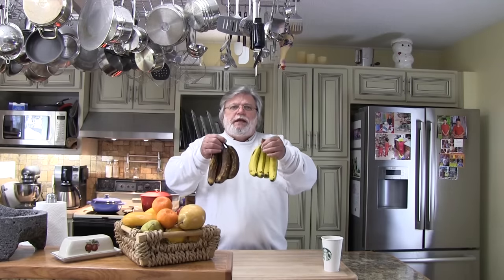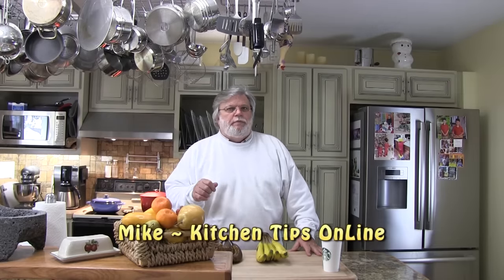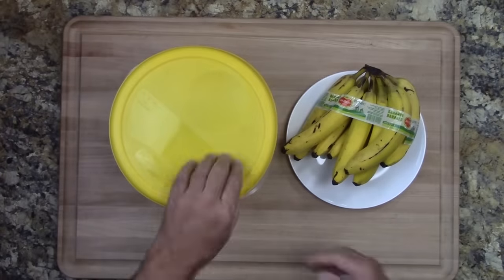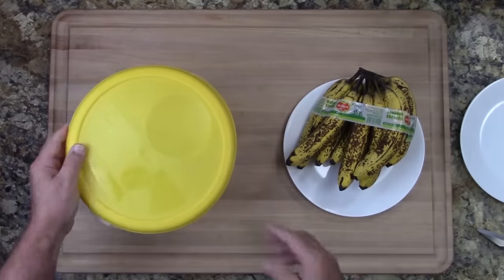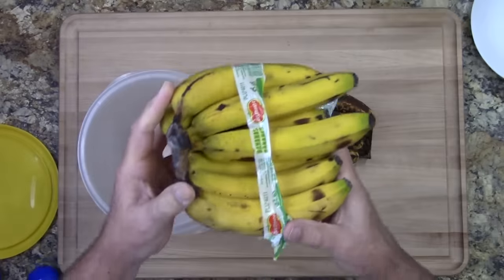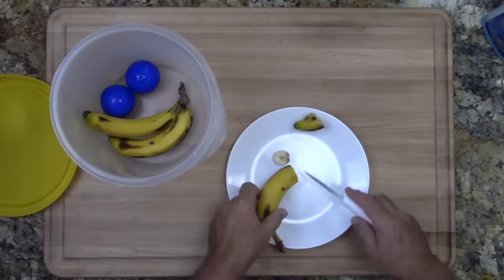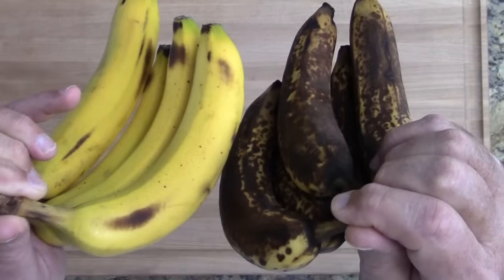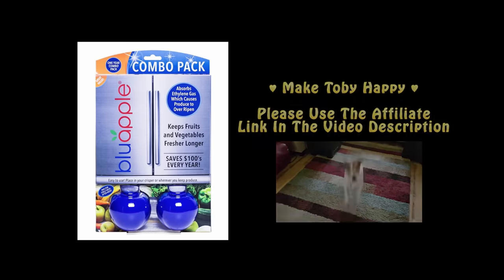How To Keep Bananas Fresh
How To Keep Bananas Fresh ~ How To Store Bananas ~ How To Keep Bananas From Turning Brown. Can you put bananas in the fridge? These questions and many more will be answered on this YouTube video, How To Keep Bananas Fresh.

Here is the link to BluApples on Amazon: Thanks for your support ♥

Storing bananas? Why is it so difficult? We go to the grocery store and purchase bananas and by the time we get around to eating them, they are brown and mushy. We are often asked the question, can you put bananas in the fridge. If you keep bananas in the refrigerator, the outside of the banana will turn brown very quickly. However, the inside of the banana ripening process will tend to slow down. We conducted several experiments trying to figure out how to keep bananas from turning brown, and we can tell you without a doubt, storing bananas in a refrigerator will cause them to turn brown quicker and is not the best place to store bananas. Well then you are probably asking the question, how do you keep bananas from turning brown? Well before we answer that question let's talk about what causes bananas to ripen in the first place. You may not know this but lots of banana distribution centers and large banana retailers, have an area in their warehouse or store where they keep bananas so that they can capture the ethylene gas that comes off the bananas. Also they want to capture the ethylene gas that is all around the bananas from other sources. When we started working on this YouTube video trying to figure out how to store bananas, we search for ways on how to keep bananas fresh. We discovered the same thing that the major retailers and banana distributors have already discovered. And that is the fact that you must control ethylene gas, if you want it keep bananas from turning brown too quickly.

Here's Some Banana Trivia
Did you know that bananas float in water? Well the fact is bananas float in water just like apples and watermelons. Are bananas grown in the United States? The only state with a climate suited for growing bananas today is Hawaii. Bananas used to be grown in California and Florida. The bananas that most Americans eat come from Latin America, South America, Costa Rica, Colombia, Panama, and Guatemala. The type of banana that most Americans eat is called the Cavendish banana. There is a banana Museum just south of Palm Springs, California, where you will find thousands of banana related items.